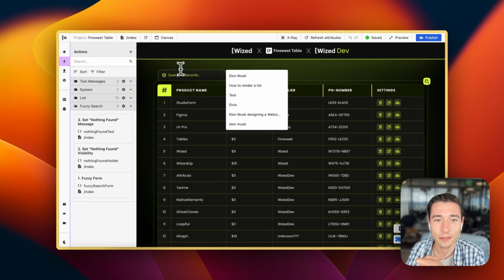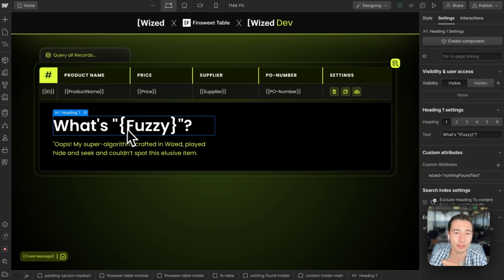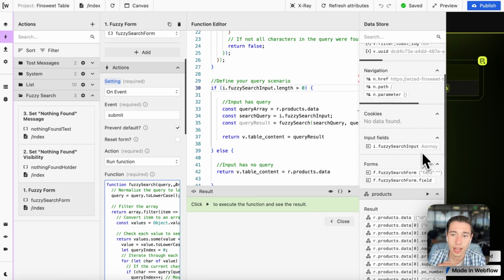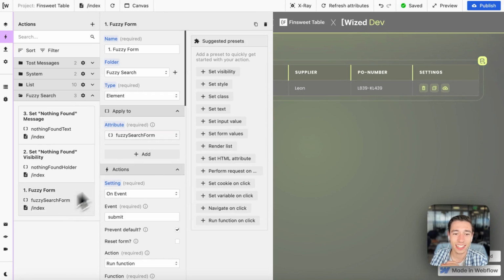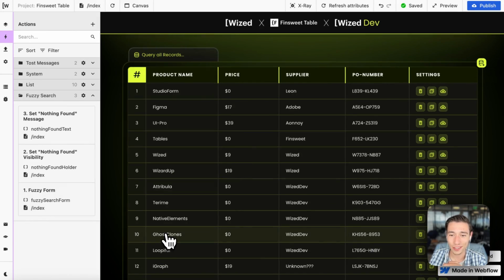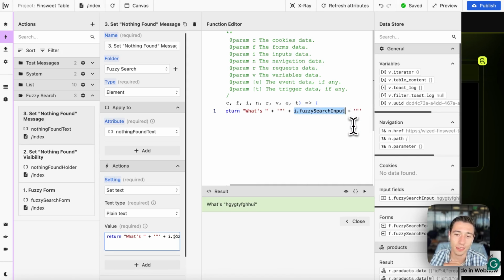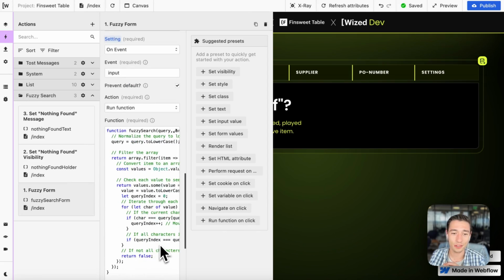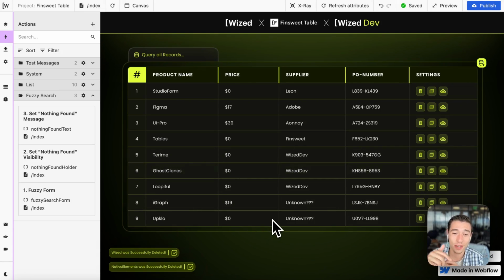Fuzzy Search in Wized & Webflow for Dynamic Lists (Works with any Database!)